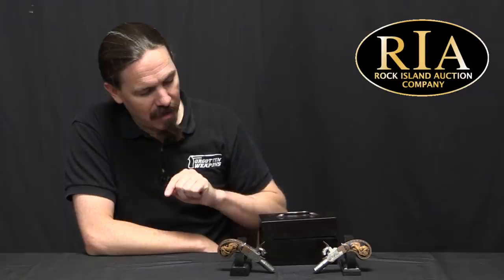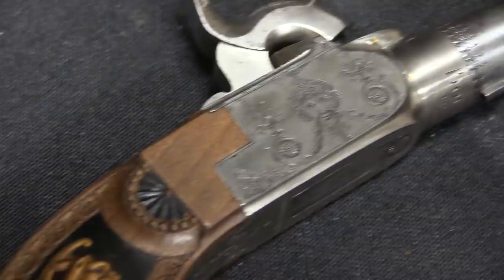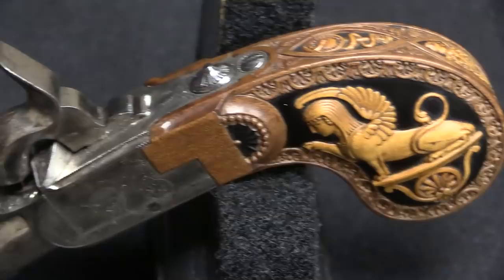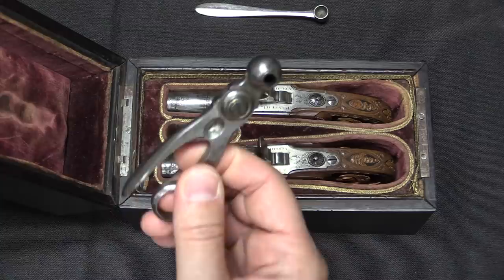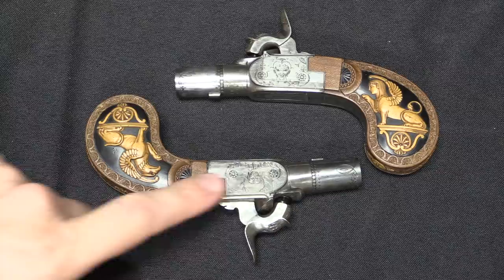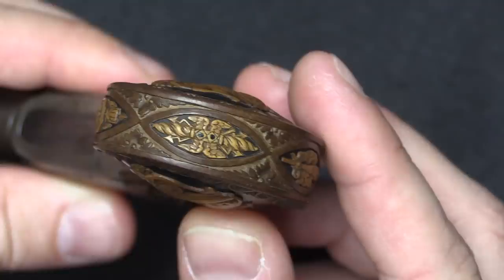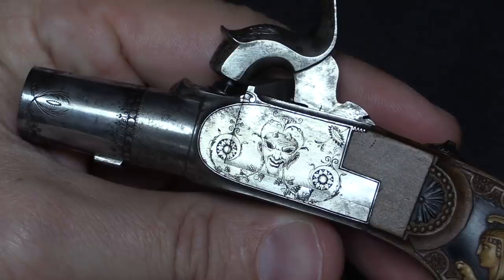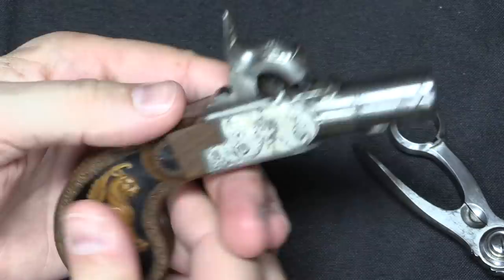Napoleonic Sphinxes: A Magnificent Boutet Carved Pistol Set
Nicolaus-Noël Boutet is one of the most significant gunsmith artists in the world. He was the “directeur-artiste” of the Manufacture d’Armes de Versailles, set up in 1792 and would remain in charge of the factory until it closed in 1818. Originally set up to make a variety of small arms, under Napoleon the factory produced exclusively embellished weapons. Napoleon like to use such things as awards to recognize acts of bravery in his army, and they were also used as presentation pieces for various diplomatic reasons as well as being made for commercial sale.

This particular pair of pocket pistols were made around 1803 as flintlocks, and converted to percussion at some later date (perhaps by Boutet, or perhaps not). They feature a selection of imagery form the classical world, in particular four large sphinxes. There was a major revival of interest in Egyptian classical history around this time, stemming from Napoleon’s campaign there in 1798. These classical motifs became a popular style during his years in power, as magnificently illustrated on these two pistols. Both the woodwork and the metal engraving are exquisitely high quality.

Forgotten Weapons
6281 N. Oracle #36270